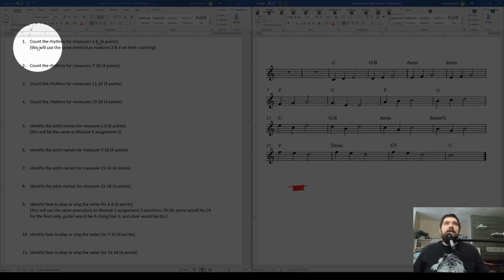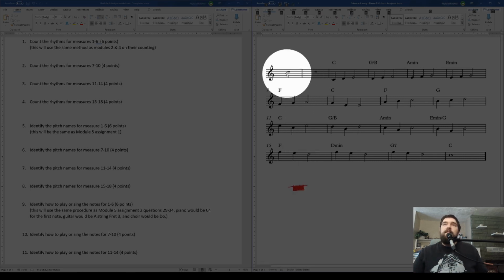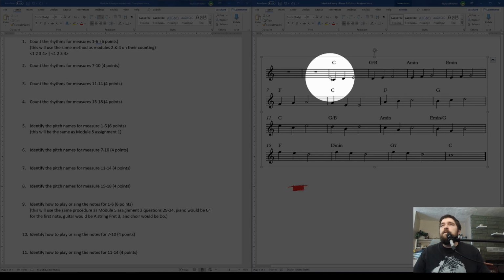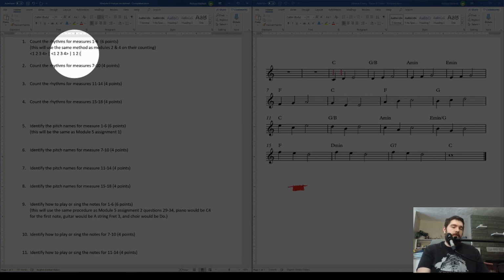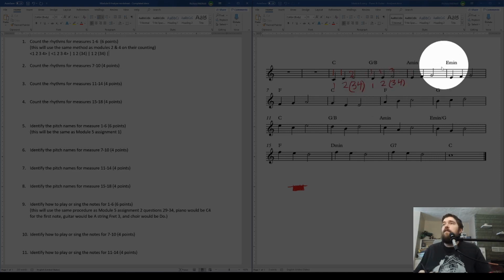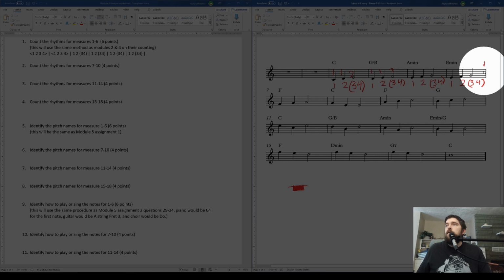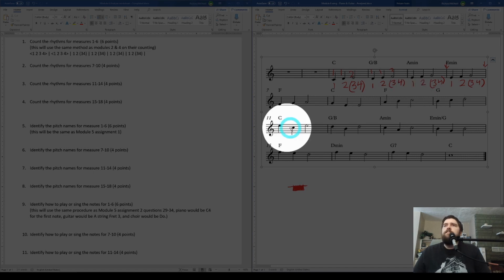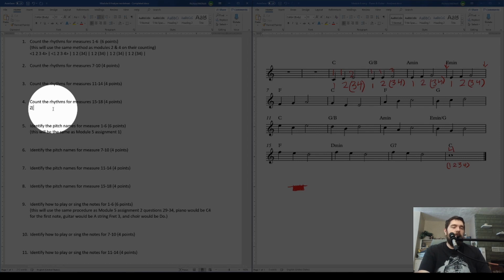Module 6 piano & Guitar lecture 1 (1-4)